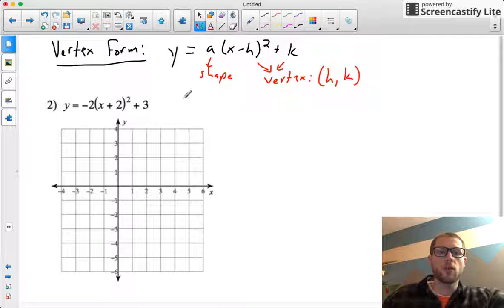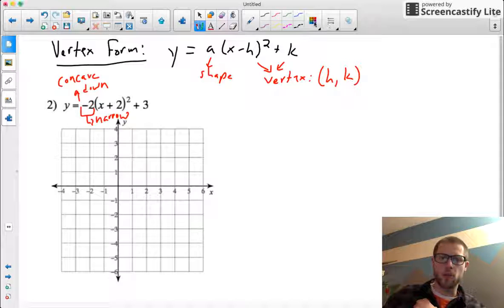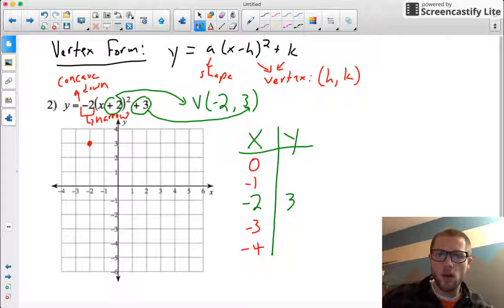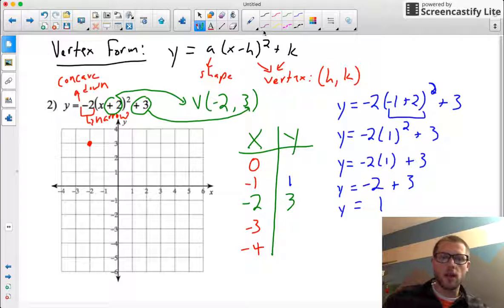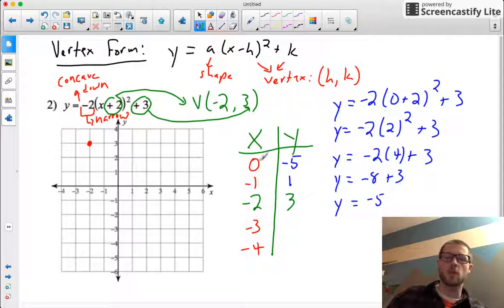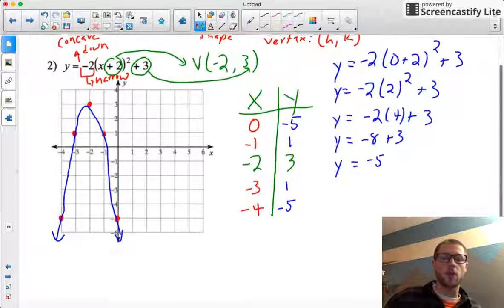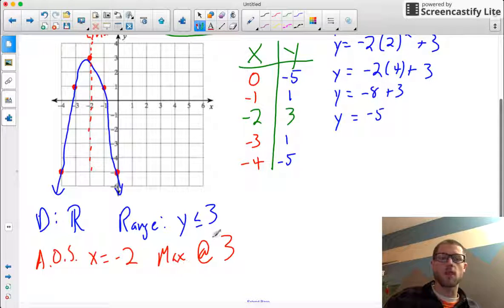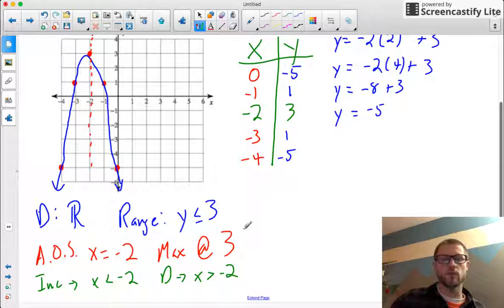Graphing a Quadratic in Vertex Form